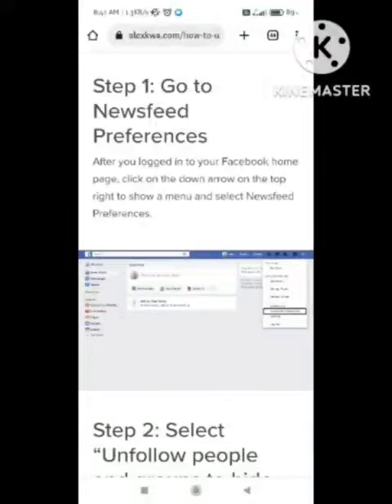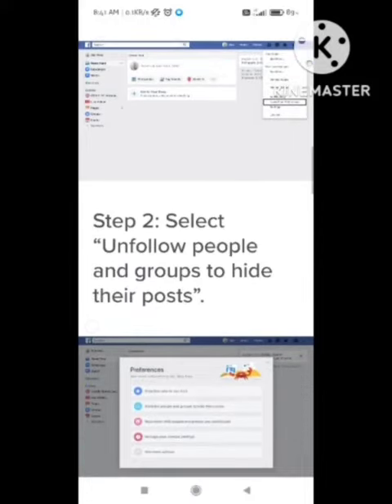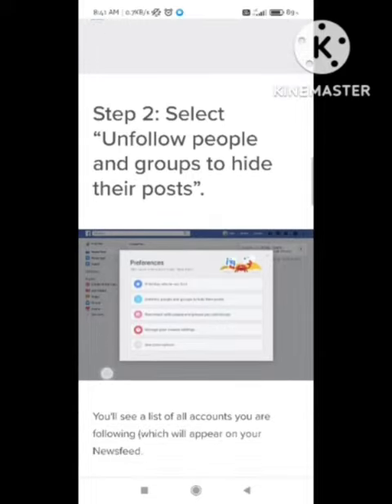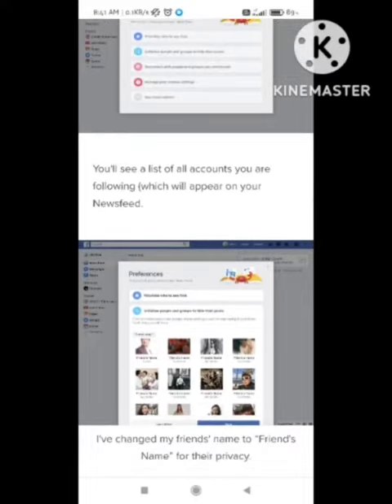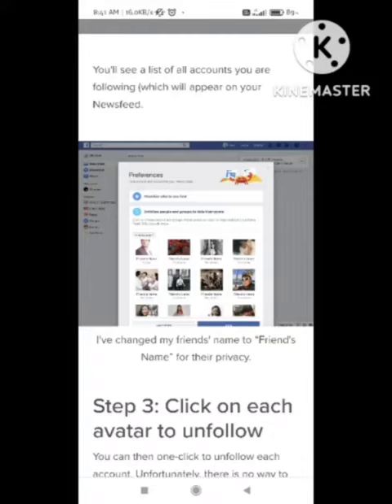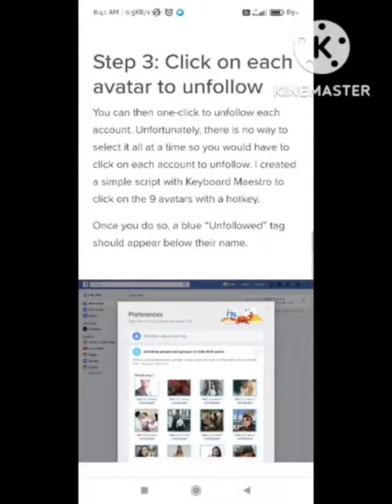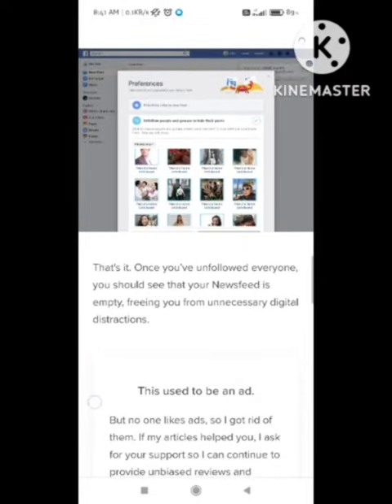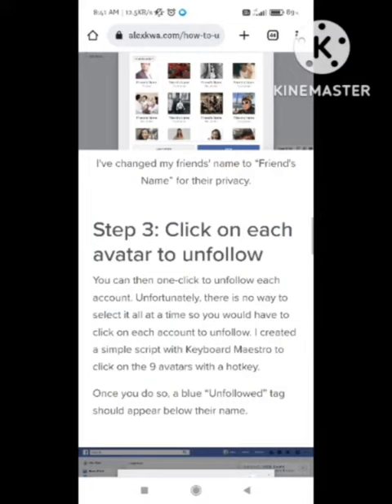How to Unfollow Everyone on Facebook at Once | How To Unfollow All Facebook Following in One Click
1) How To Unfollow All Facebook Following in One Click

2)  Facebook Following Kaise Hataye

3) How To Unfollow Everyone on Facebook at Once